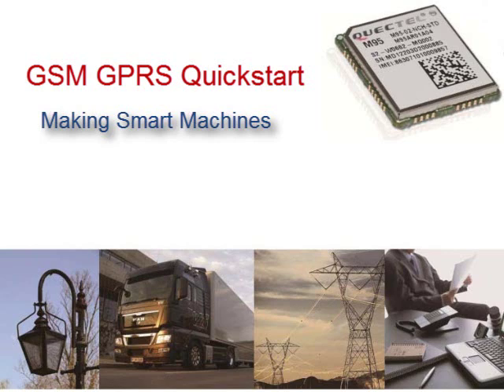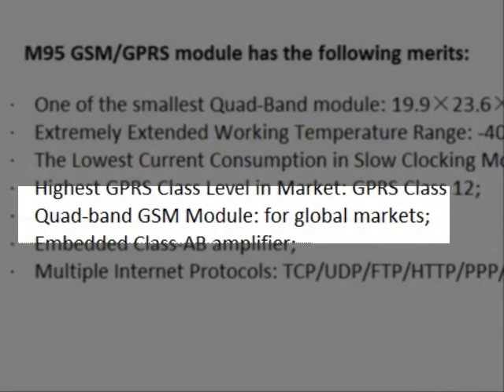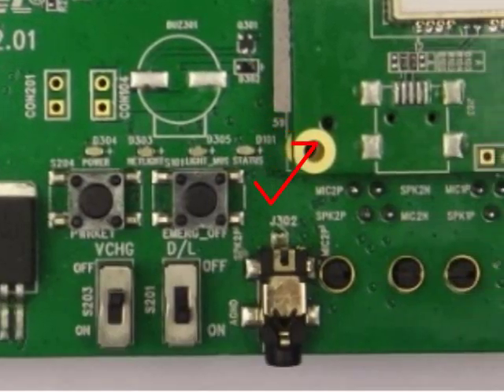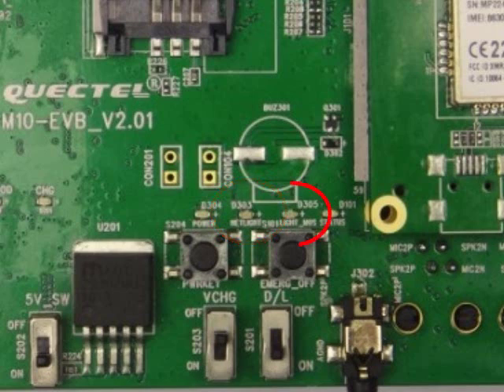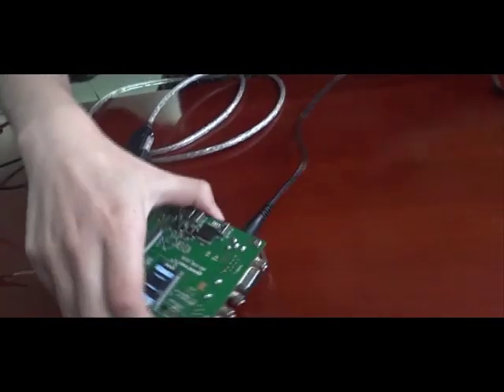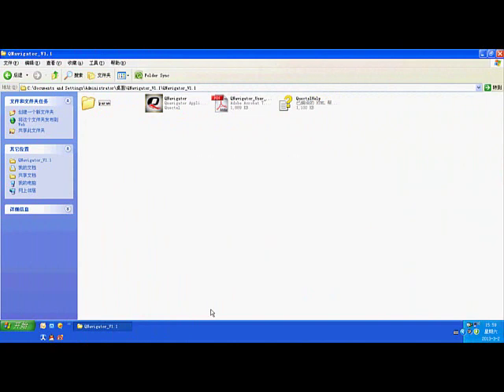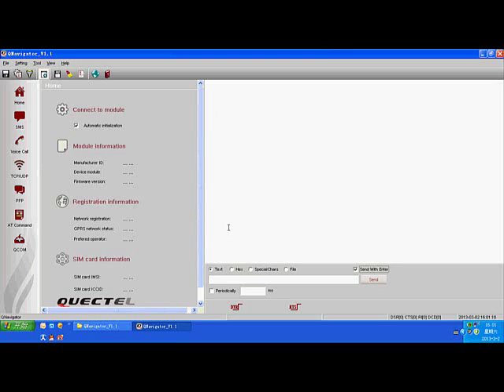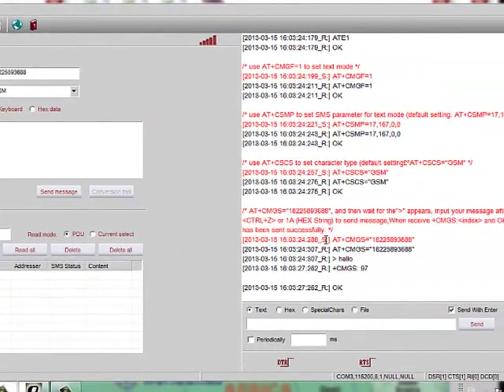Quectel GSM GPRS QuickStart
Quectel GSM GPRS Quick Start- This short video will demonstrate how to easily get a quickstart with QUECTEL modules.
The video will show you an introduction about the M95 GSM/GPRS Module and then will show you a short demo of the Evaluation KIT and then you will see a short demo of the software for the Evaluation KIT called "QNavigator".